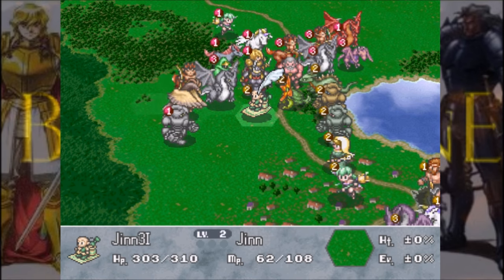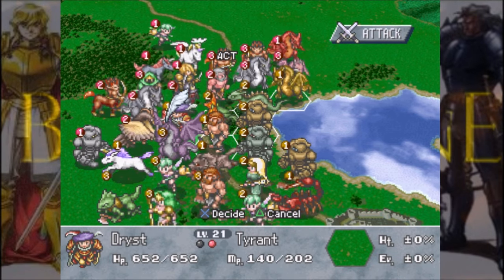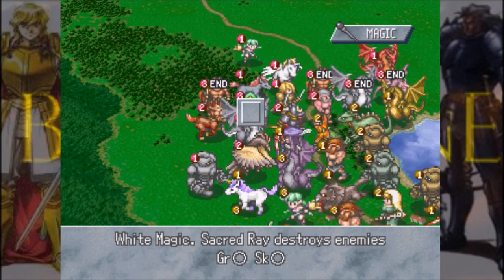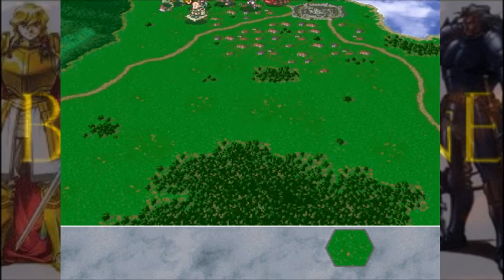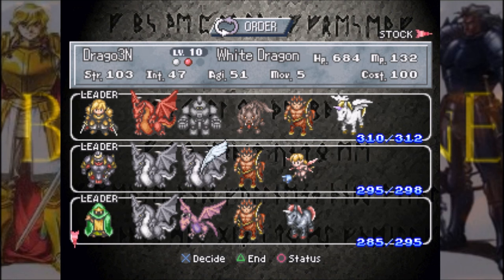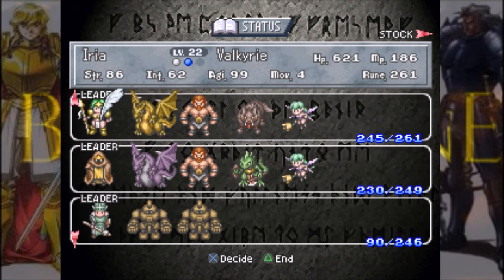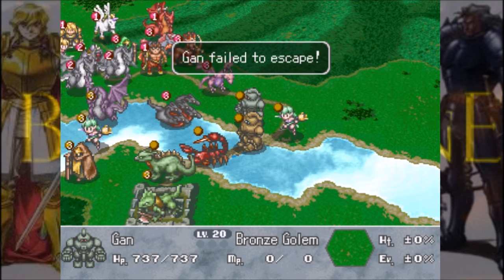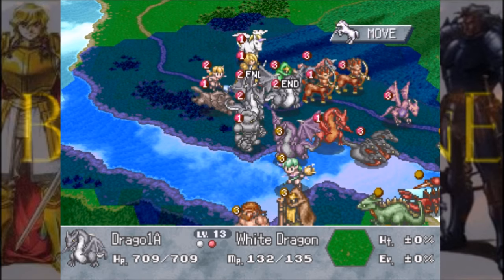Let's Play Brigandine: Legend of Forsena (PS1)- Ep. 26 'Forsena United (Fin)'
~Brigandine: Legend of Forsena~ (PS1 Gameplay & Review)

Welcome to one of my all time favorites since childhood! Check out the GameFAQS link below along with my Brigandine FB group for many detailed guides on Story, Recruitment, Items, Monsters, and more! Enjoy this gem of a PS1 classic! Game on!